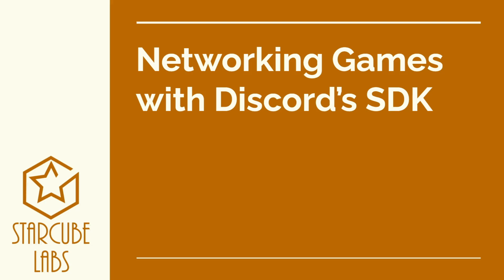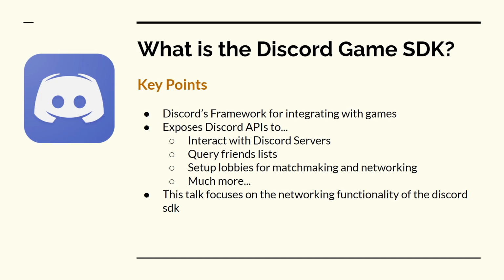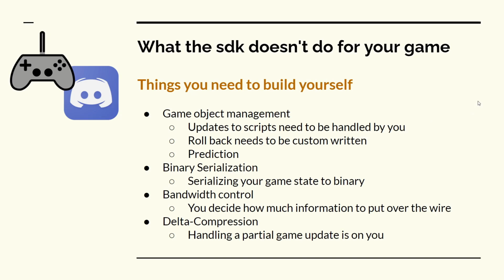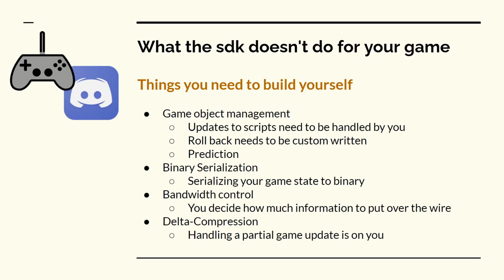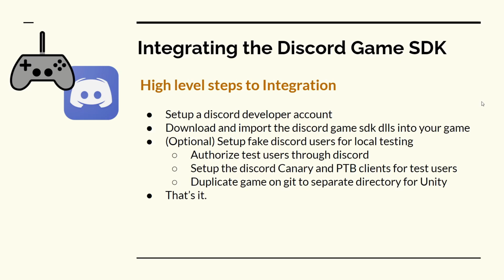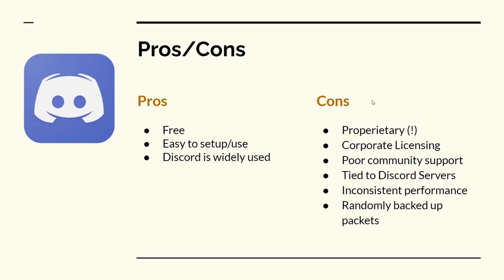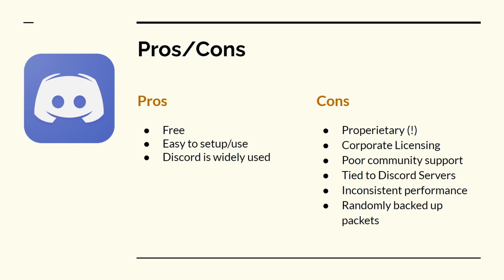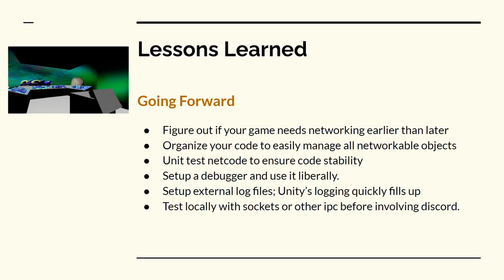Networking Games With Discord's Game SDK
This is a brownbag presentation to StarCube labs regarding networking games with Discord's GameSDK.